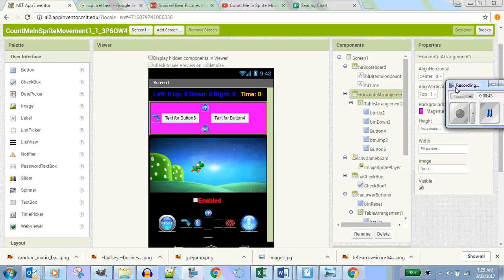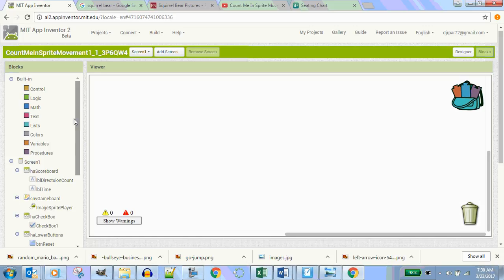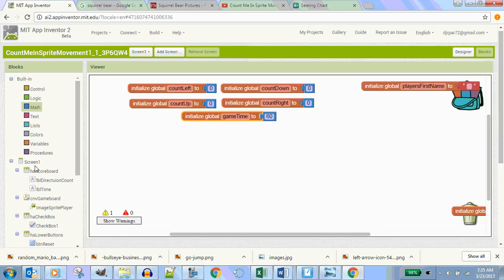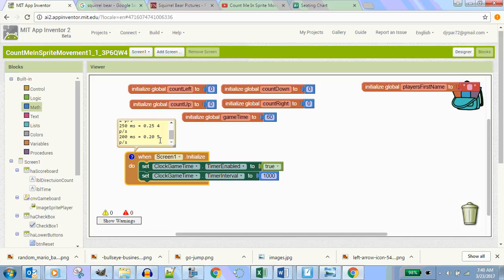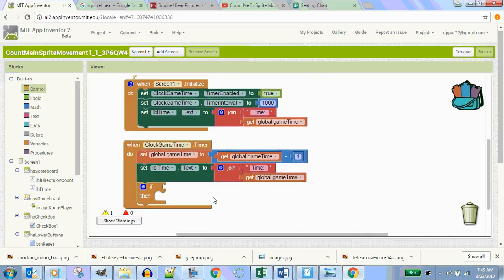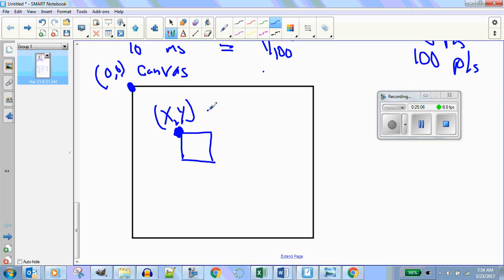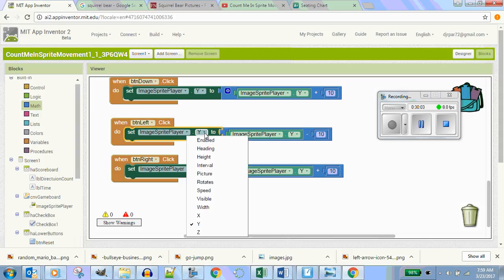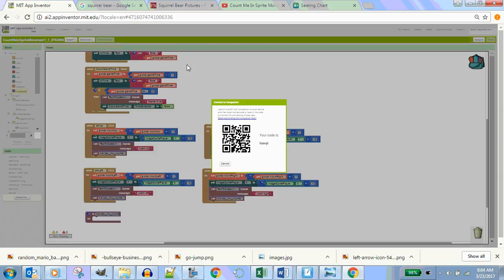Count Me In 1 1 3 Code Part I Variables Timers Game Time March23 0805 2017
Count Me In 1 1 3 Code Part I Variables Timers Game Time